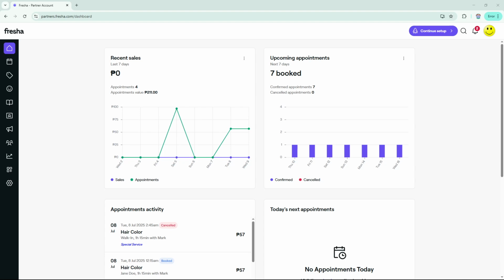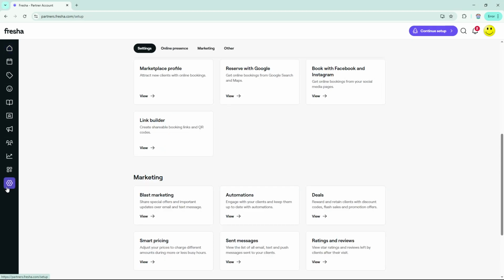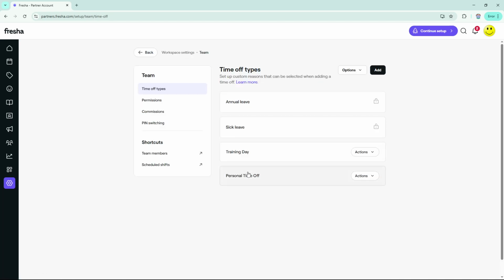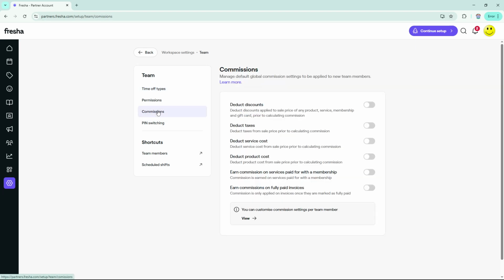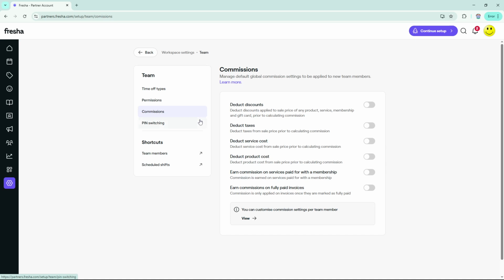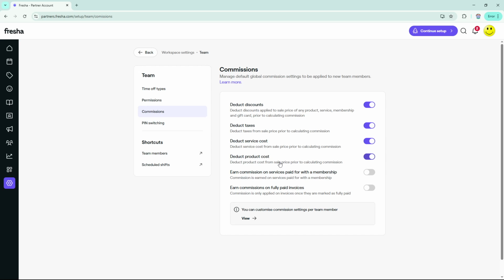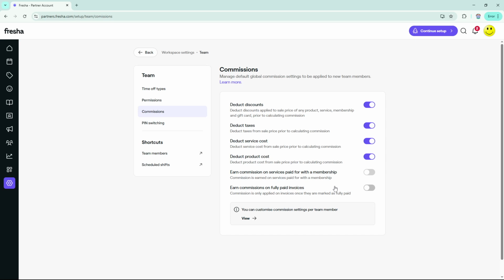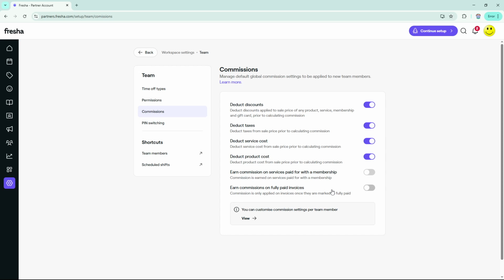How to add comission on Fresha [2025 Easy Guide]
In today's video we cover how to add pool, how to add pool chemicals, how to keep mint fresh for a month, how to keep juice fresh, how to preserve fresh juice, how to keep juice fresh for long time, how to keep juice fresh after juicing, how to cook broccoli on stove, how to calculate profit and costs on amazon, how to be a millionaire, how to store mint in fridge, how to calculate profit on amazon, how to cook a hashbrown, how to make money online, how to store mint leaves, how to store mint